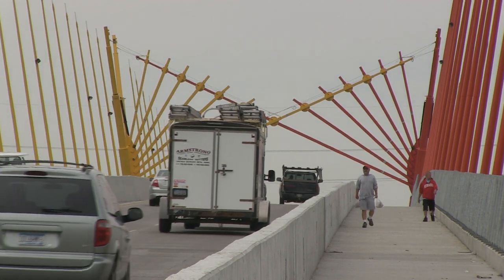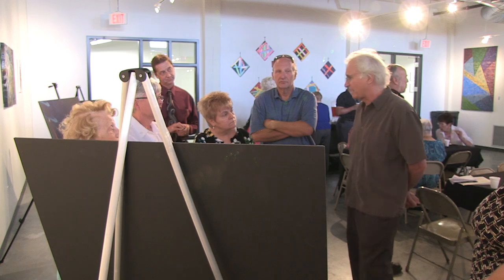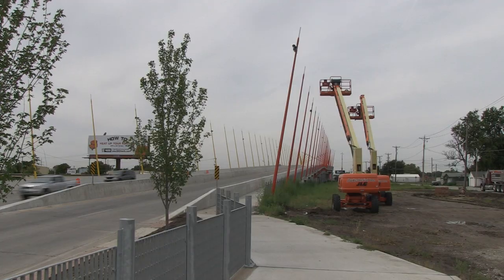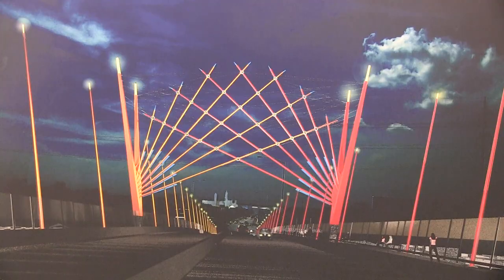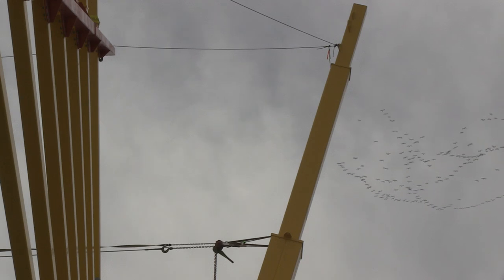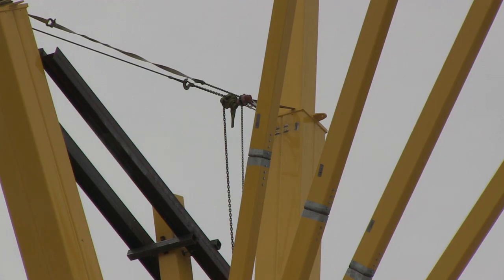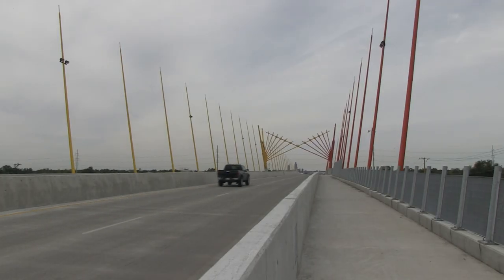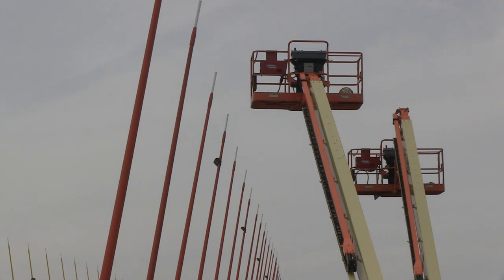Meet the "Gateway" Artist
If you take a drive through Council Bluffs it's not hard to miss, the new 75 foot high sculpture soaring over the broadway viaduct. On tuesday September 11th we caught up with the artist of this ginormous art project...